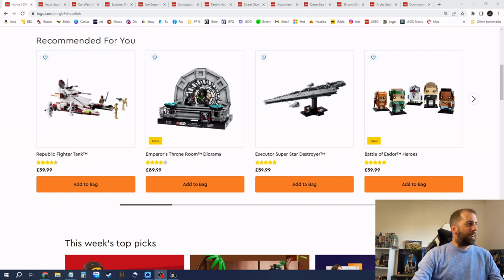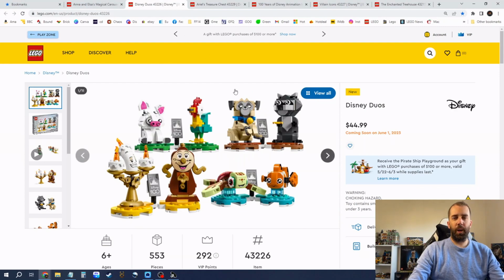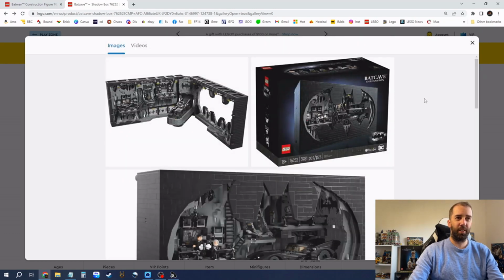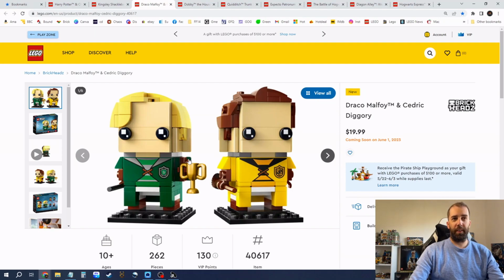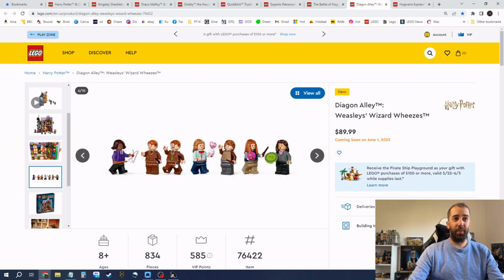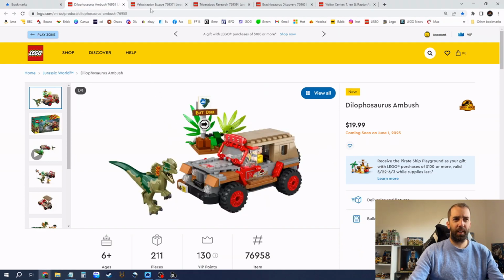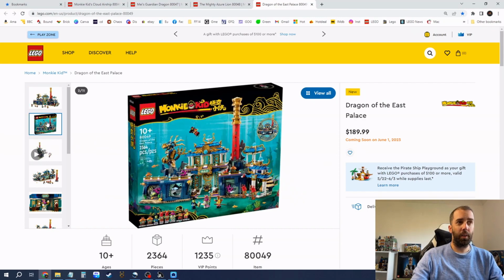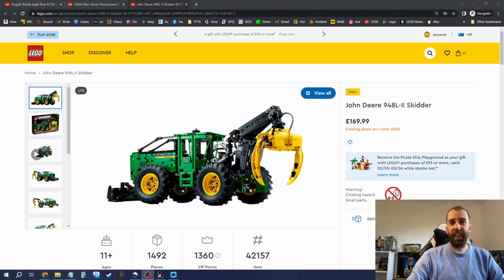Every New Lego Set For June 2023 70+ New Sets!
In todays video I go through ever new Lego set released in June 2023. This month is crazy busy with lots of new sets covering a wide range of Lego themes including, Harry Potter, Ninjago, Lego City, Jurassic Park plus many more themes. In total 79 new sets.

0:00 Every Lego New Lego Set Released In June 2023
1:30 Lego City
7:00 Disney
10:31 DC
14:11 Friends
19:04 Harry Potter
28:08 Icons
31:43 Jurassic Park
35:14 Lego Store Sets
36:33 Marvel
37:32 Star Wars
38:04 Monkie Kid
39:17 Ninjago
43:49 Technic
45:03 Recap